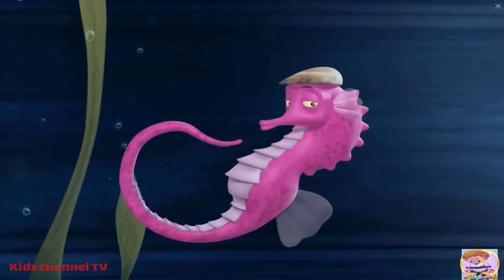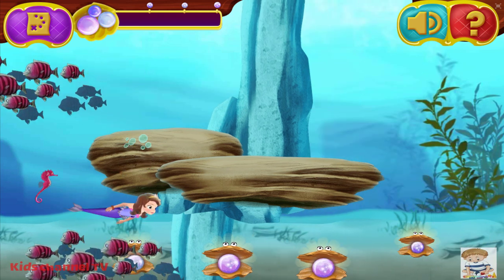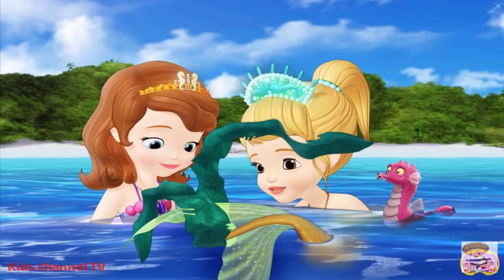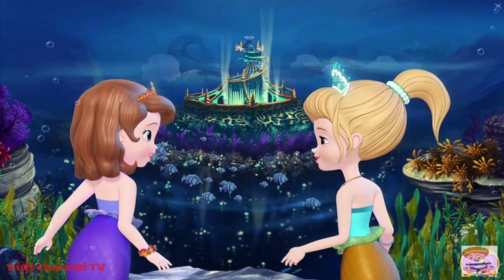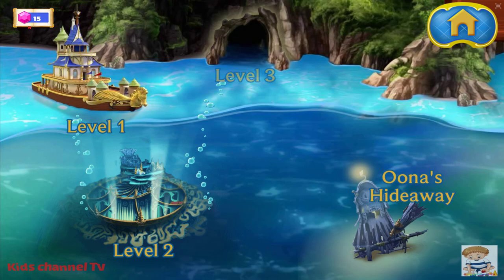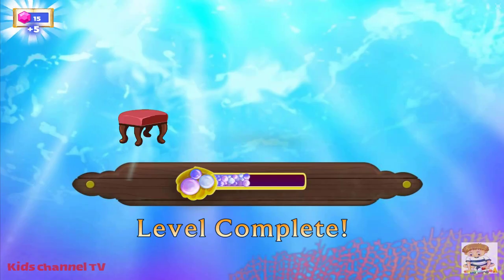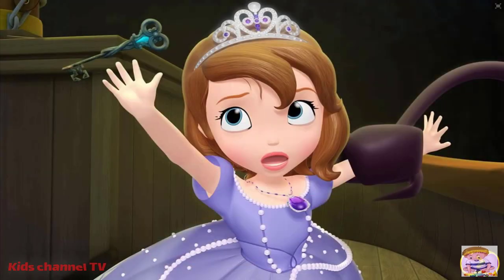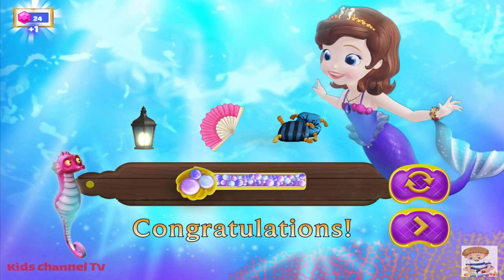Sofia The First The Mermaid Princess Disney Junior Game for Children